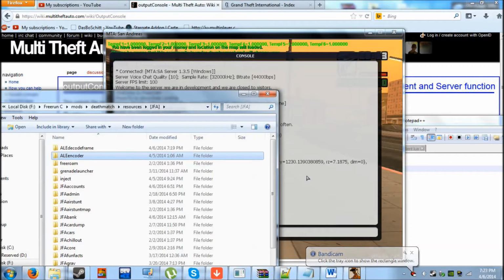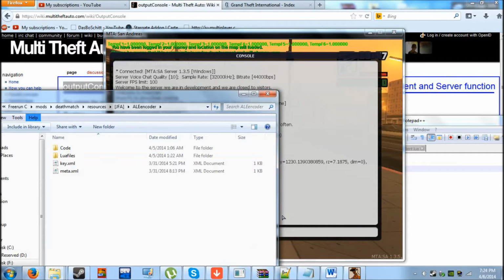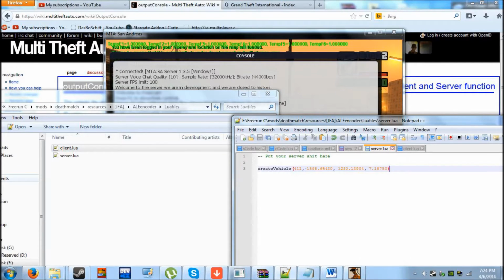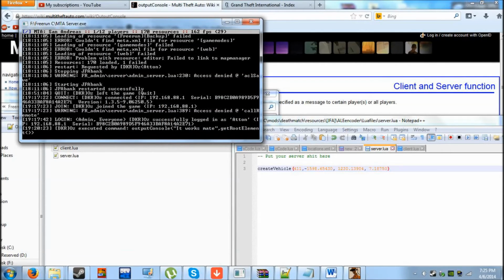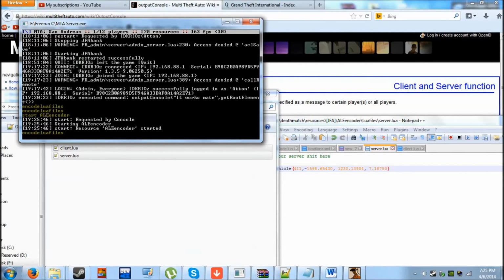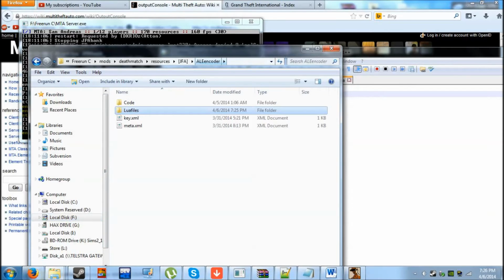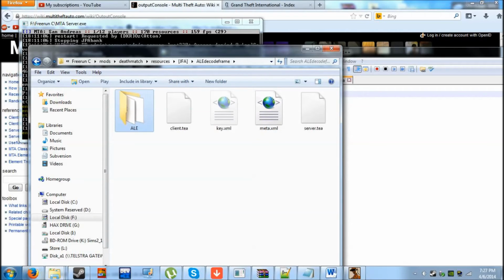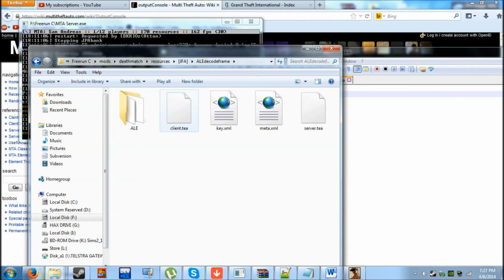MTA SA How to use ALE